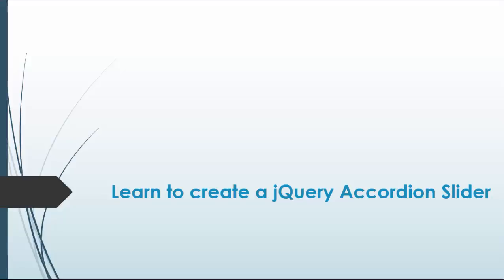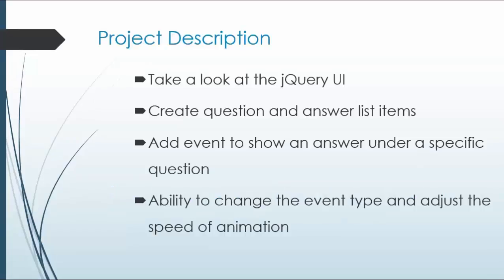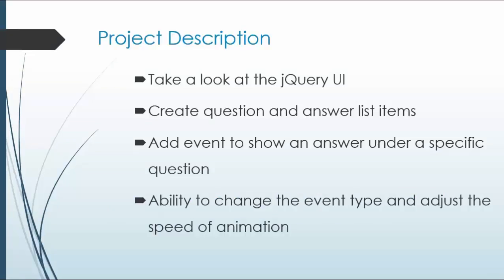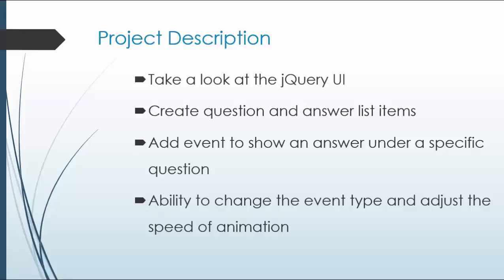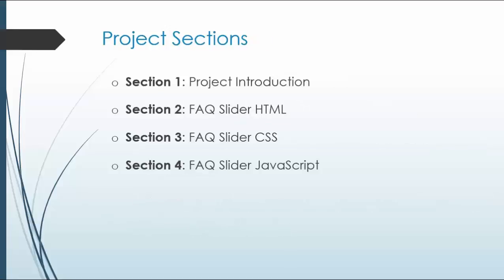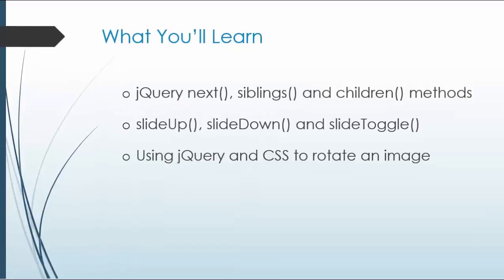Learn to create a jQuery Accordion Slider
One of the most commonly used programming language for the web, JavaScript is an easy to learn, high-level and dynamic programming language. In collaboration with HTML and CSS, JavaScript is one of the three important technologies that is used for content creation on the Internet. The language comes with functions and APIs that makes it easier for developers to create webpages.

An important aspect of JavaScript that allows developers to cut coding time significantly is jQuery, which is a library full of pre-designed JavaScript codes for increasing the functionality of the web page without wasting too much time on coding from scratch. It allows easy access to widgets, animation, media, etc.